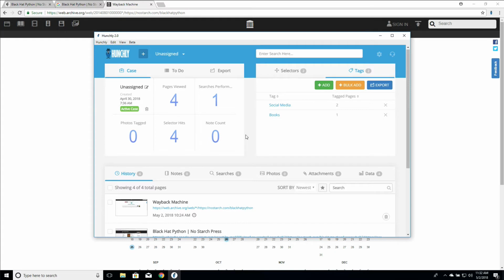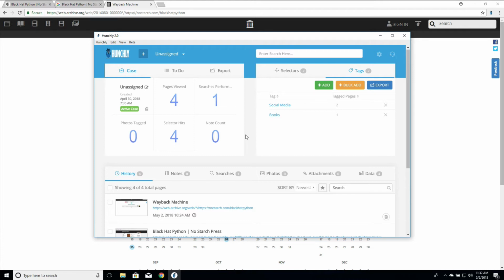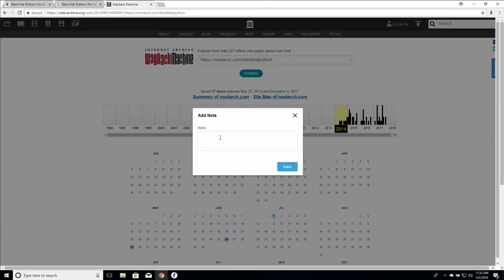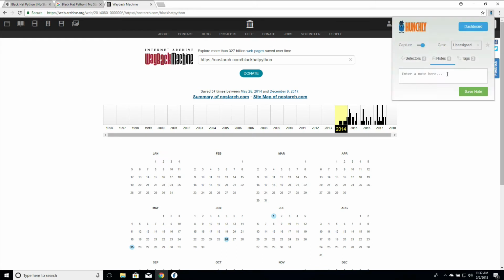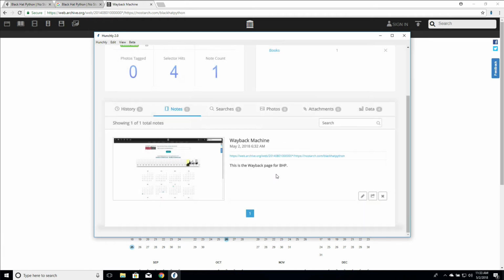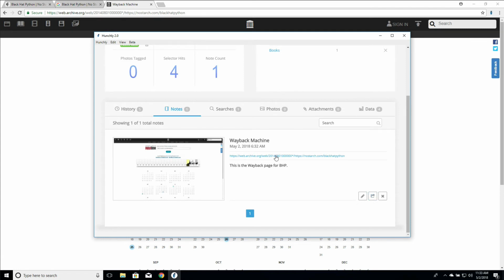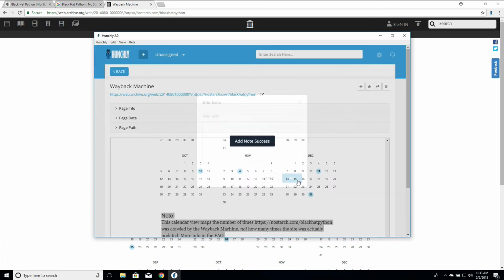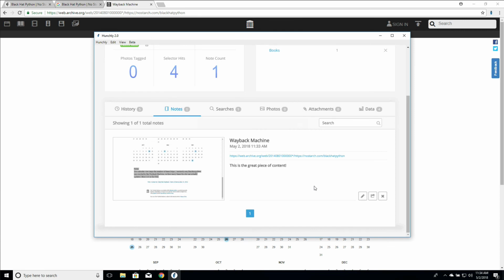Taking Notes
This video covers how to take Notes in Hunchly which are critical investigation milestones, and used for building reports in Hunchly.